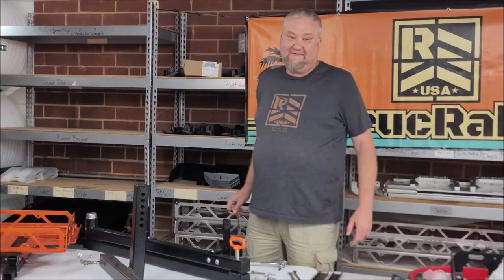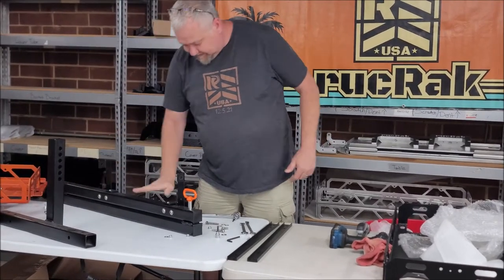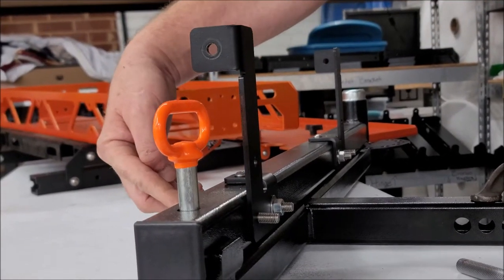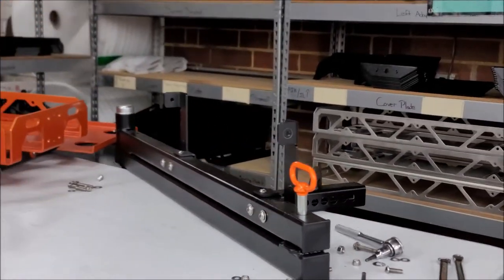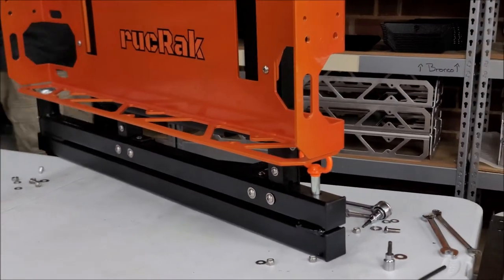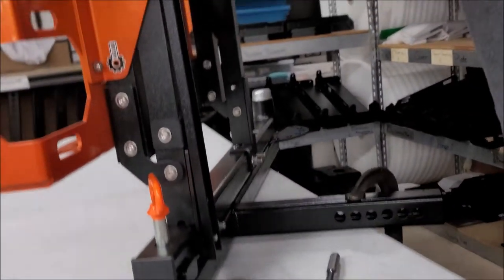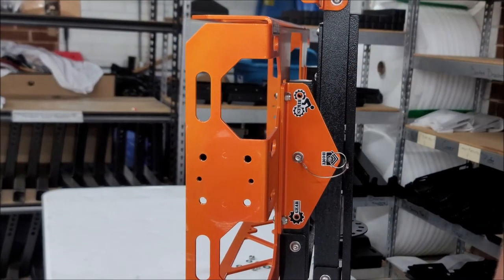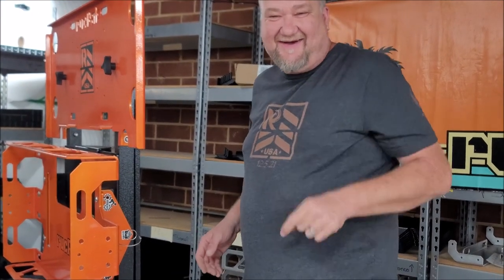rucRak swing arm and static hitch mounted Installation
Here I discuss how to mount a rucrak to a swing arm or load handler for hitch-mounted applications.